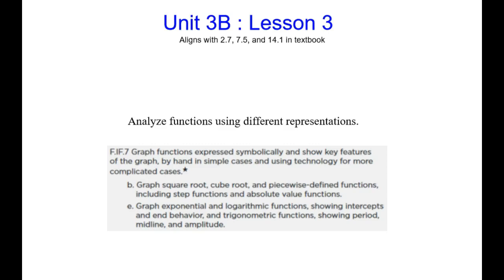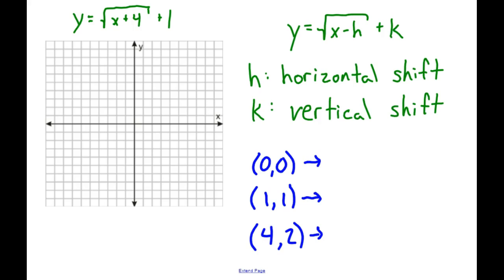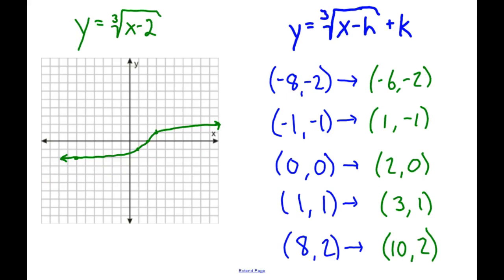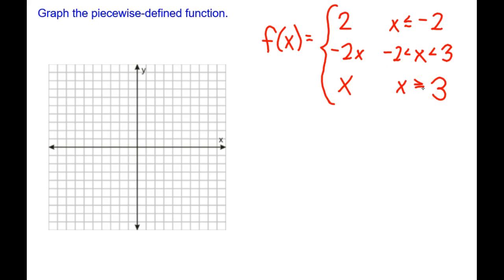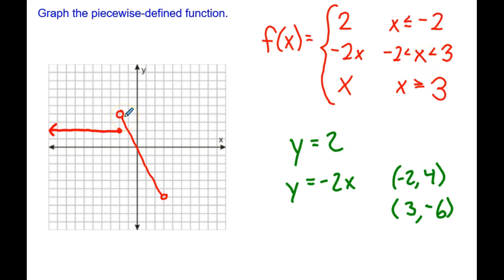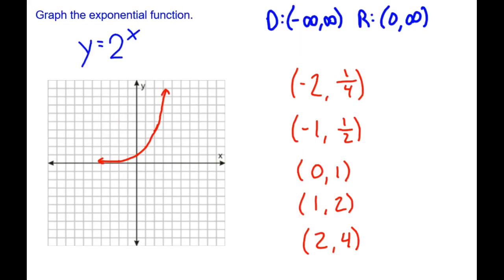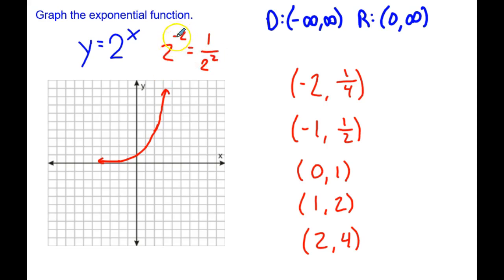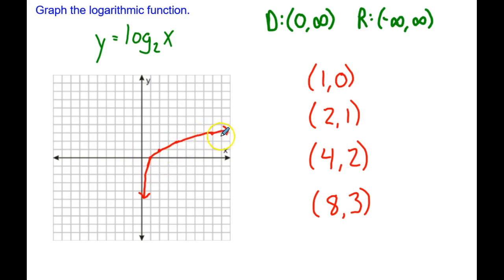Algebra 2 Unit 3B Lesson 3